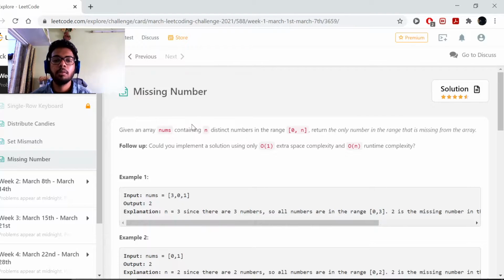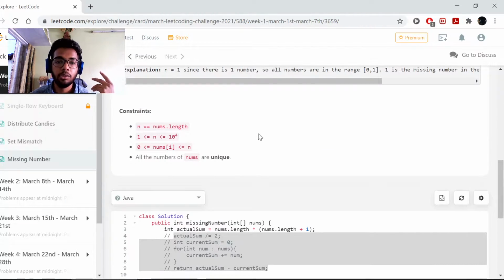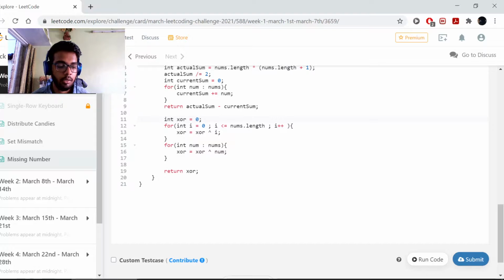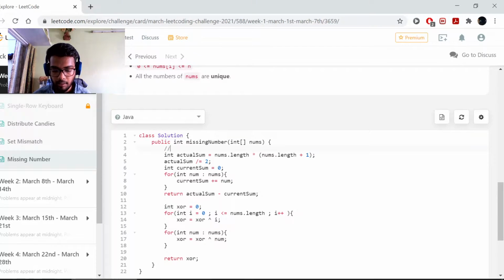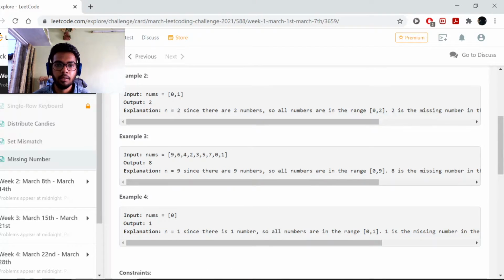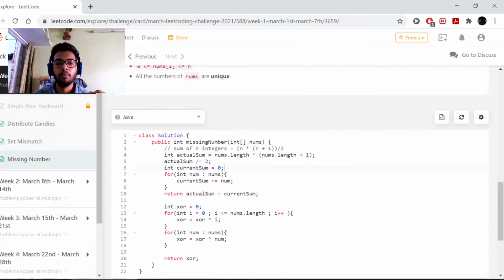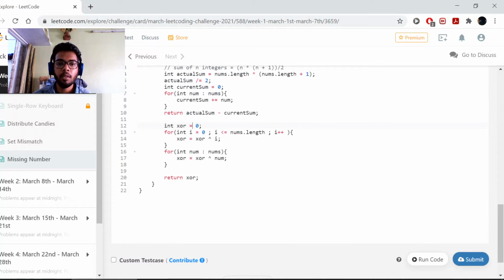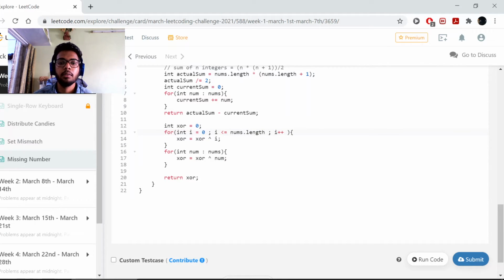Missing Number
Follow up: Could you implement a solution using only O(1) extra space complexity and O(n) runtime complexity?